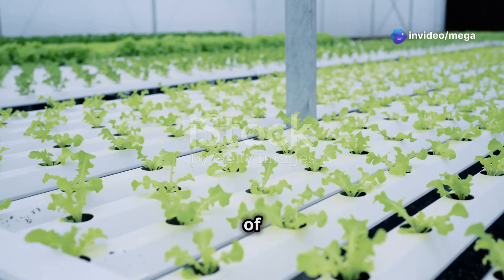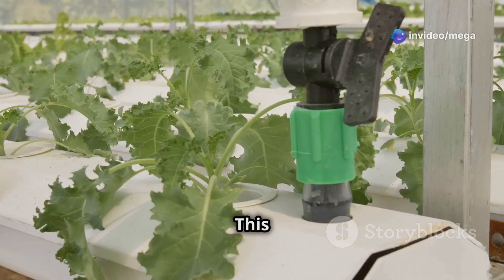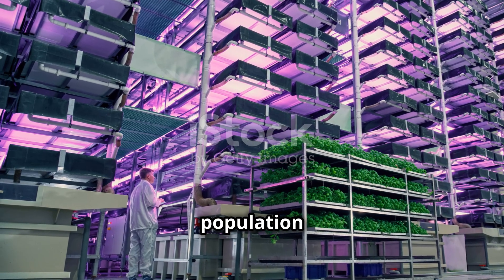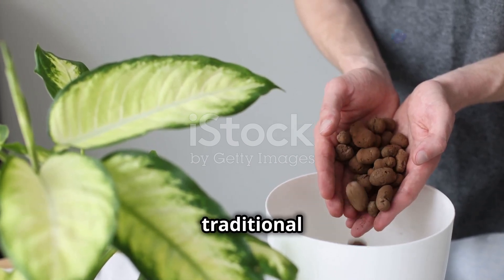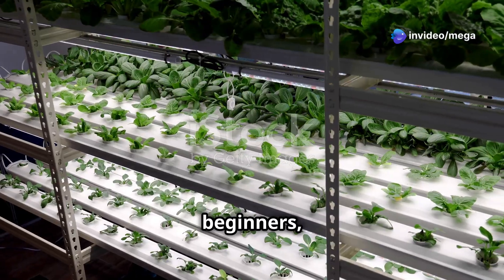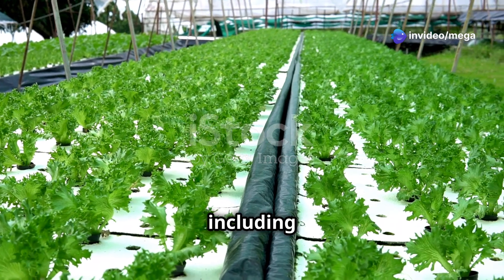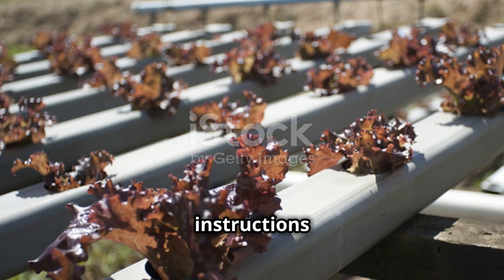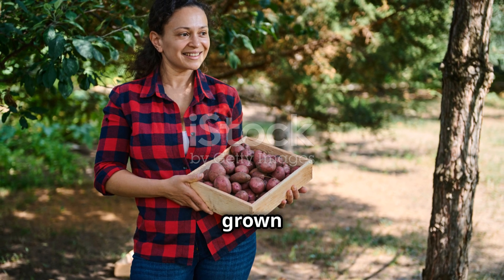How to Start Hydroponic Farming: A Beginner’s Step-by-Step Guide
Dive into the fascinating world of hydroponic farming with our beginner’s step-by-step guide! 🌱💧 In this 10-minute video, we'll teach you how to set up your very own hydroponic garden, perfect for growing fresh produce right at home. Discover the essential equipment, the best systems for novices, and effective maintenance tips to ensure a bountiful harvest. We’ll also share common mistakes to avoid and inspiring success stories from new growers. Whether you have limited space or want to grow year-round, hydroponics is the solution for you! 🚀✨

OUTLINE:

00:00:00 The Future of Farming is Here
00:04:16 Essential Equipment
00:06:40 Beginner-Friendly Systems
00:07:41 A Step-by-Step Guide